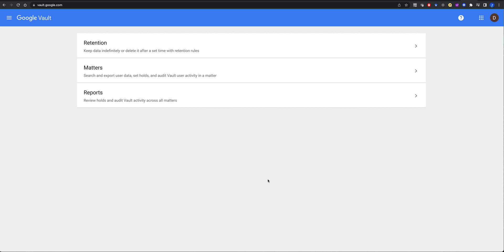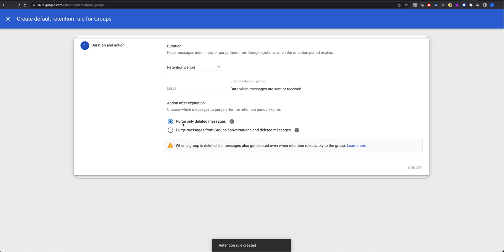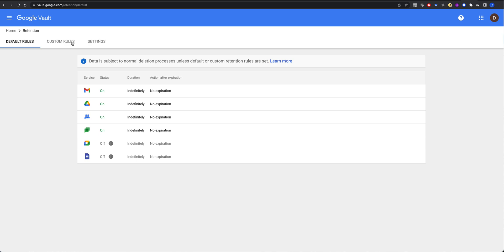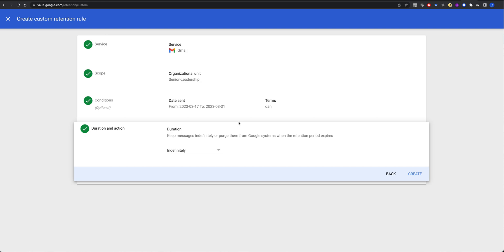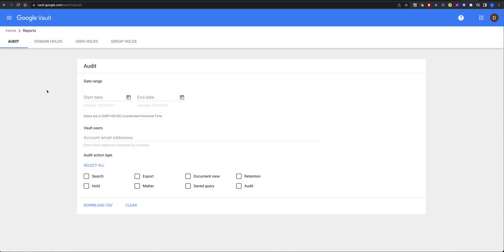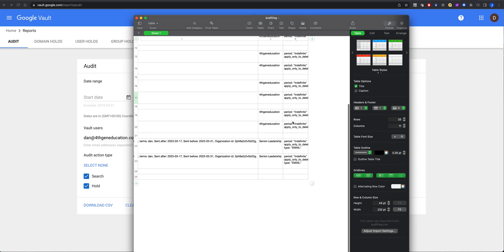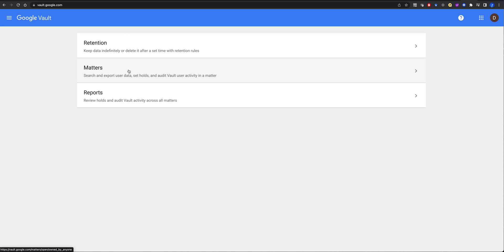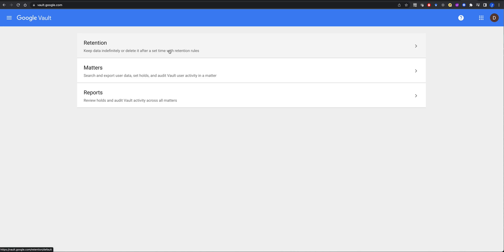Google Workspaces Administrator - Using Google Vault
Vault is a great way of storing data not just for discovery or legal items, but for critical data as well. This is a walkthrough of vault and how it works. This is part of our Google Workspaces Administrator course on uDemy